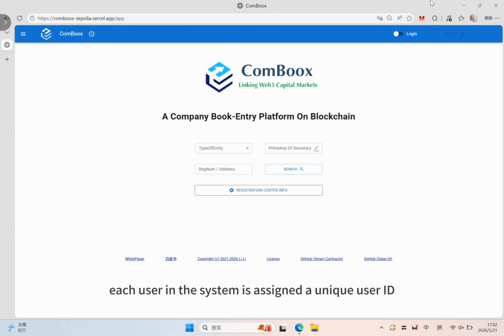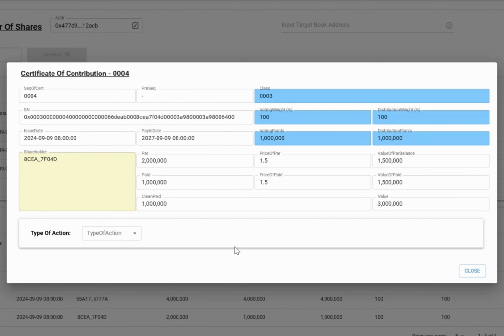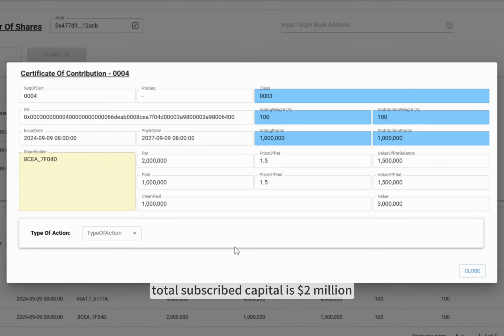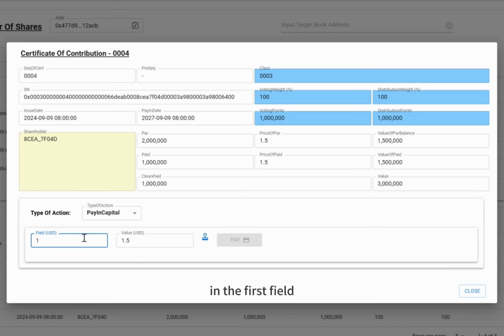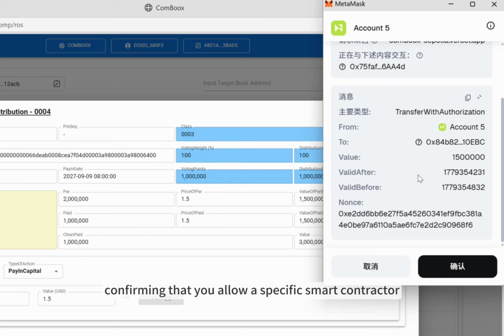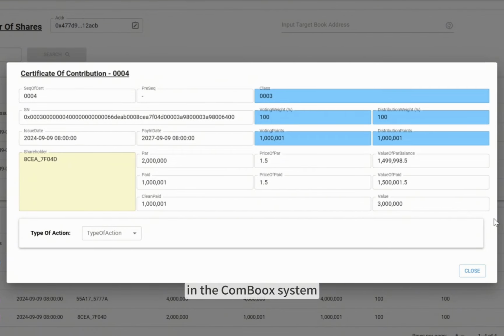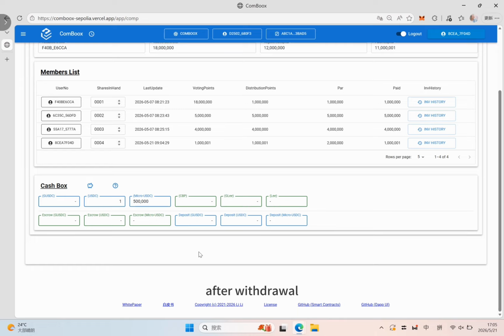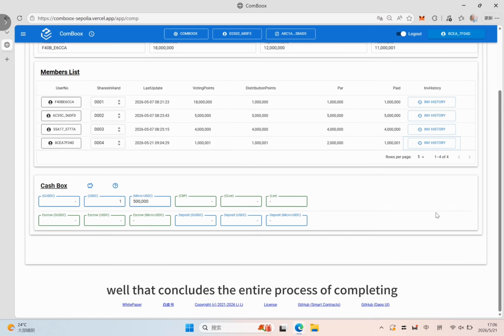How To Pay In Capital Contribution ?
This vedio introduced how to pay in capital contribution in ComBoox system.